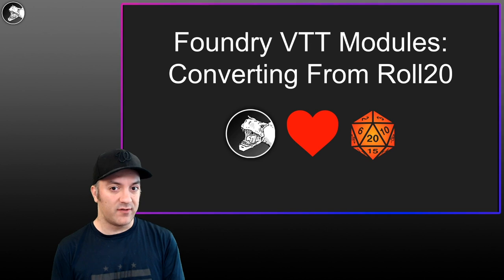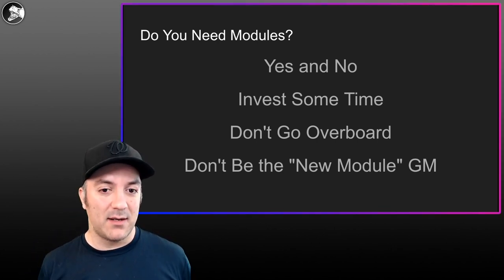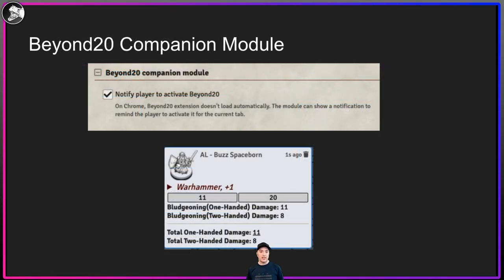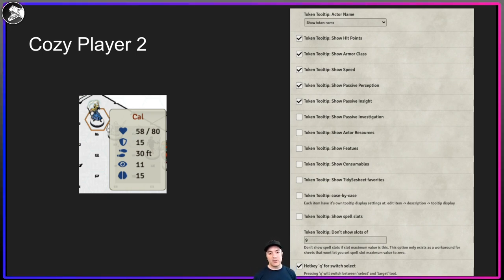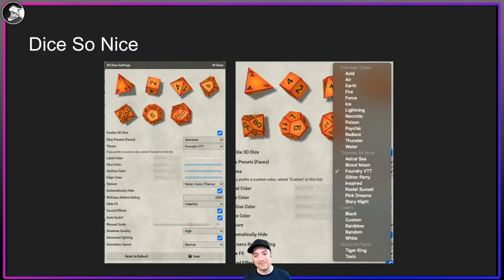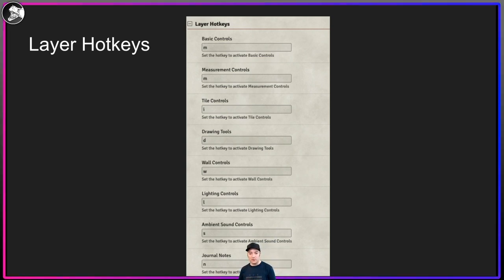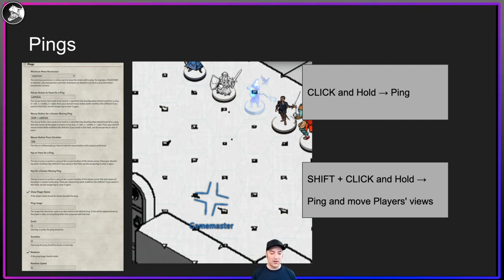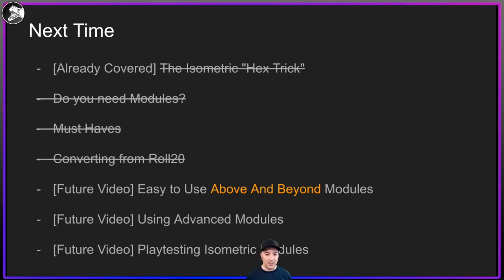Foundry VTT Modules: Converting from Roll20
00:00 Intro

I do a first pass on the modules I picked to help me switch over smoothly from Roll20 to Foundry VTT.

Modules described:

04:57 TidyUI
06:05 Actually Private Rolls
07:10 Better Rolls for 5e
09:13 Beyond20 companion module
09:48 Cautious Gamemaster’s Pack
10:50 Chat Portrait
11:22 Cozy Player
14:09 Deselection
15:24 Dice So Nice
16:30 Drag Upload
18:29 Escape Window
19:28 Everybody Look
20:20 GM Token-Drag Visibility
21:57 Layer Hotkeys
23:04 Multi Wall Point Mover
24:17 Pings
25:00 Token Action HUD
26:28 Token Mold

Map Background: D&D Map Sketcher